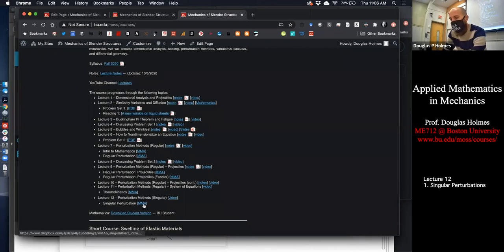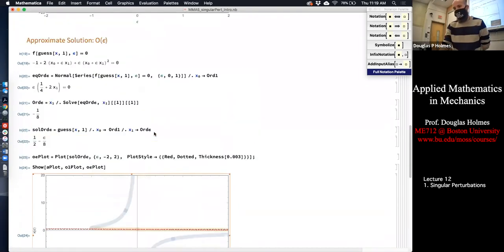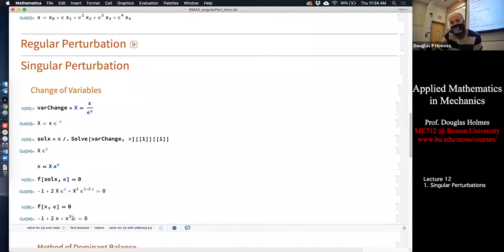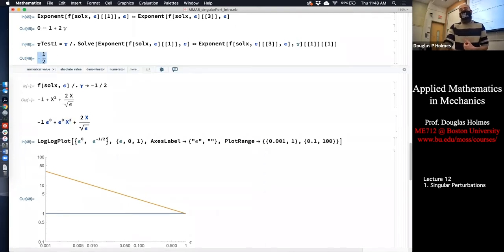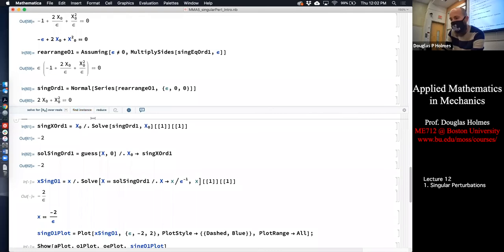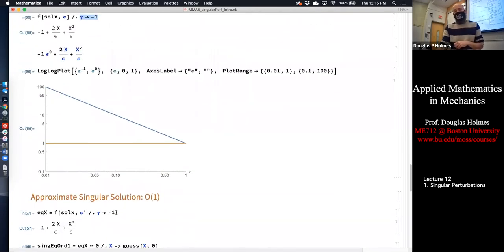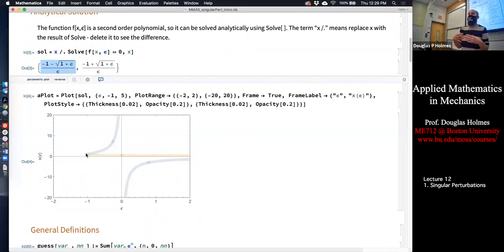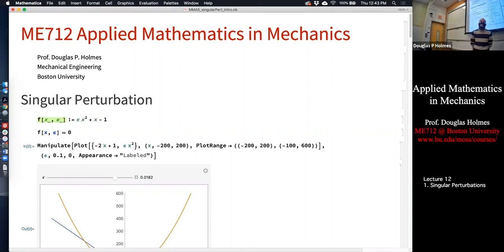Singular Perturbation Theory (ME712 - Lecture 12)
This lecture discusses how to us singular perturbation theory to approximate the solution of a simple polynomial, and implement its solution in Mathematica.